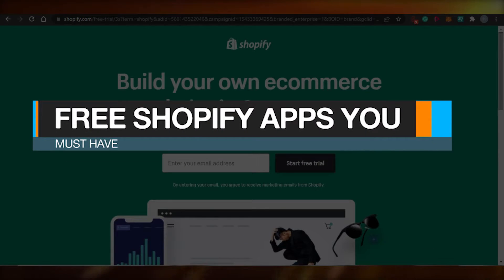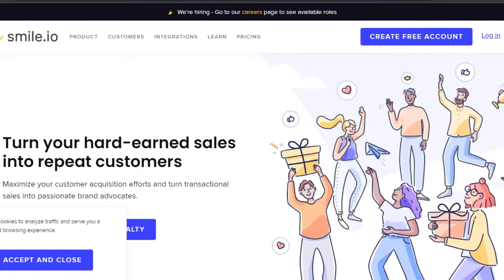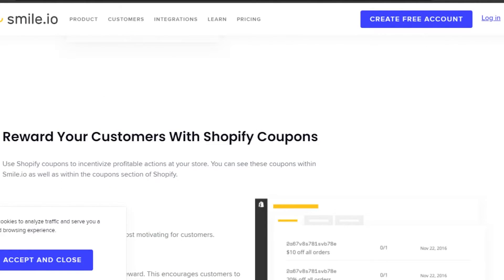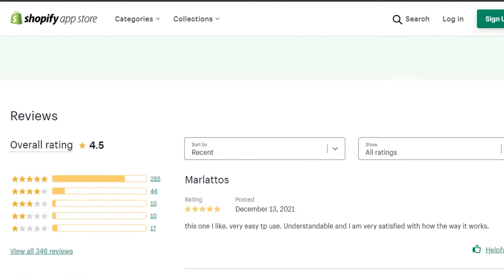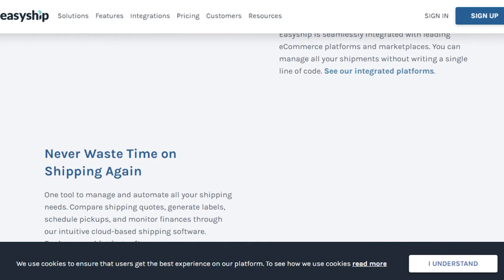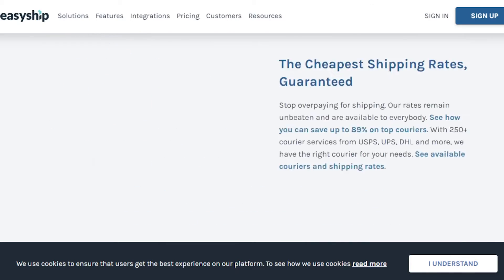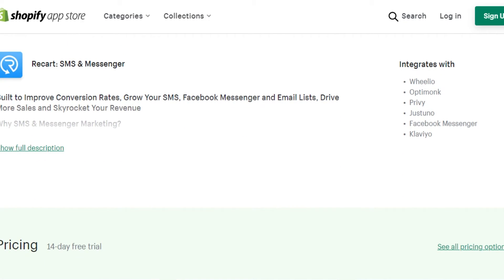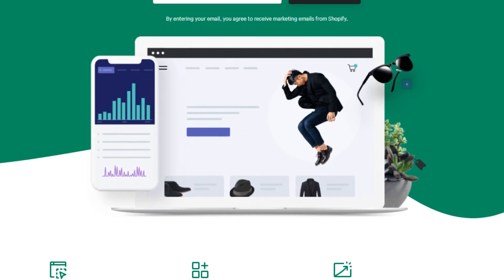How to find best Shopify Apps | Top 5 must Have Shopify Apps for Free in 2022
00:00 Intro
00:05 How to find best Shopify Apps